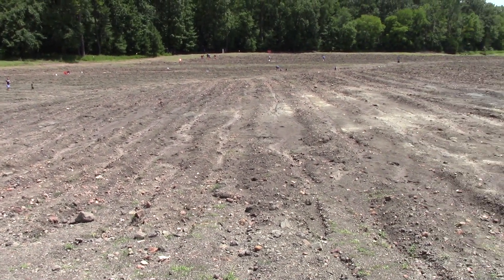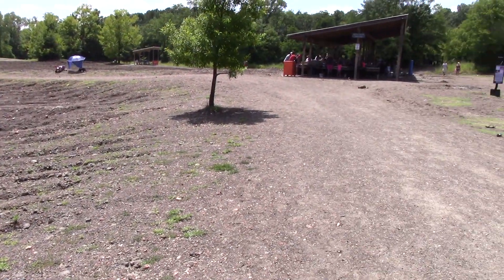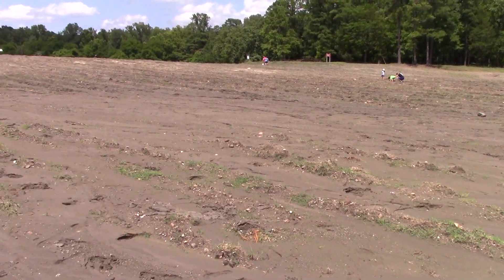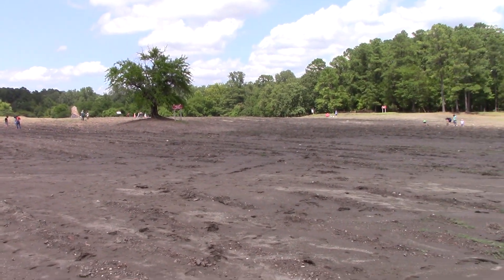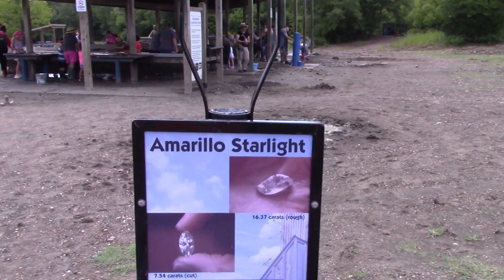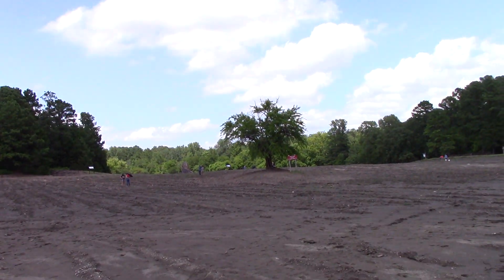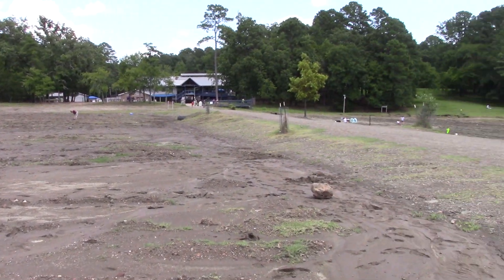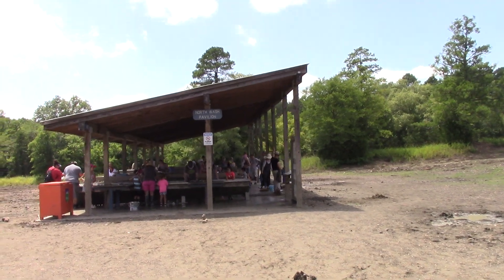Witness the power of erosion to flatten a freshly plowed diamond field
See how a recent, hard rain flattened the recently plowed diamond search field at Crater of Diamonds and learn about two, HUGE diamonds that were discovered by surface searchers after a heavy downpour.